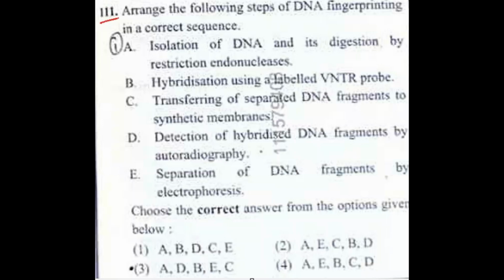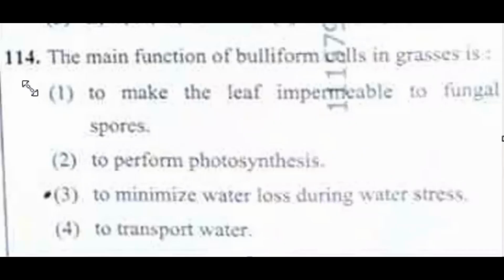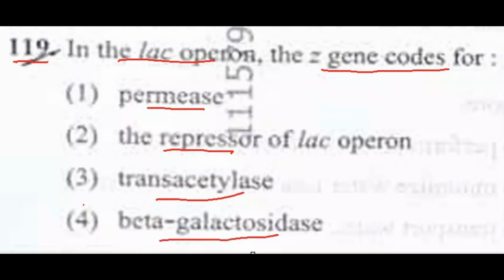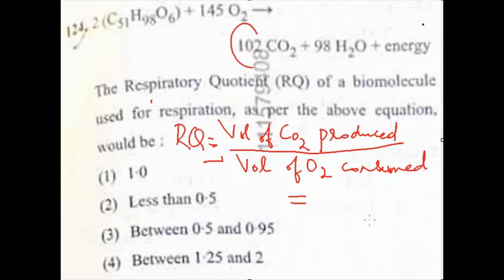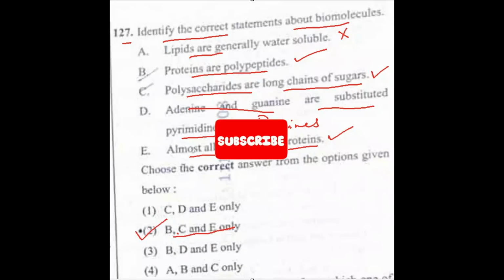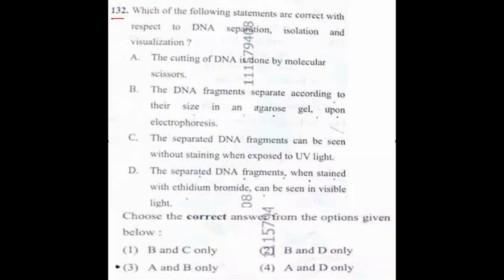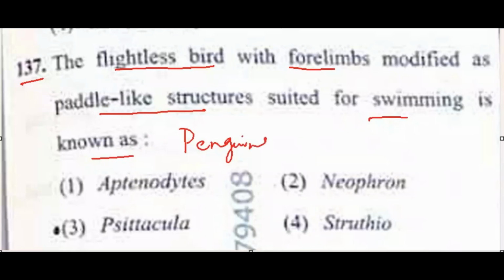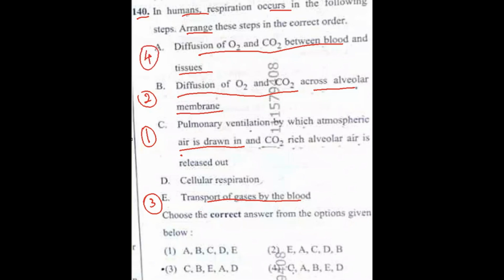Part 2-NEET 2026 Biology Questions+Answers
NEET 2026 Biology Answer Key Part 2
Detailed answers and explanations for NEET 2026 Biology questions.
Includes:-
- Biology MCQ Answers
. NEET 2026 Discussion
. Important Concepts and Explanations
. Previous Year Question references wherever applicable.